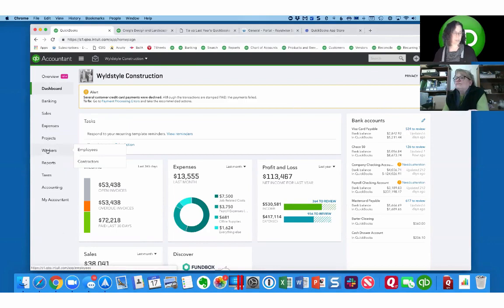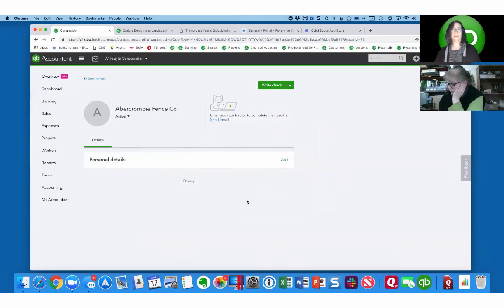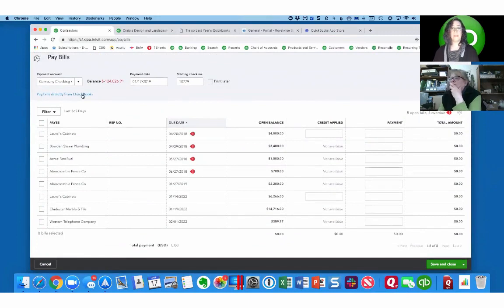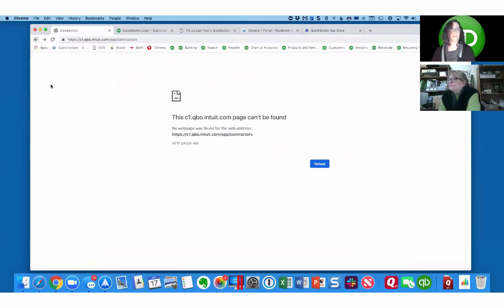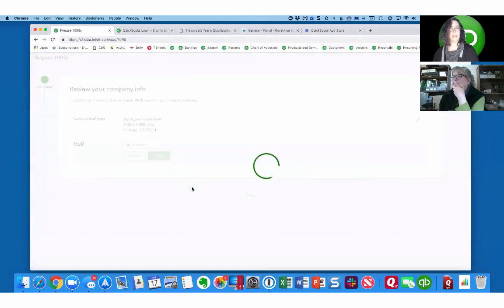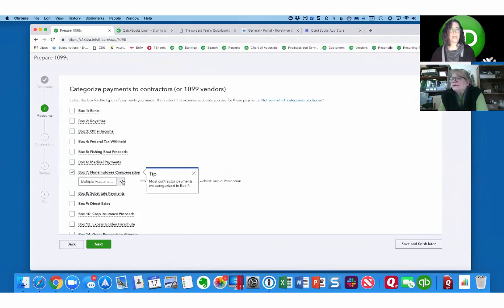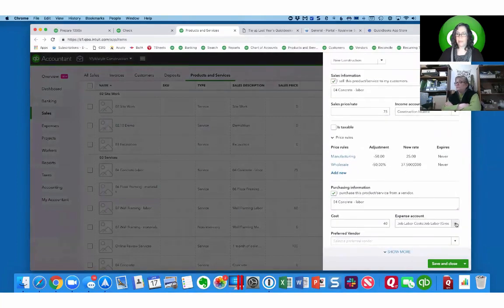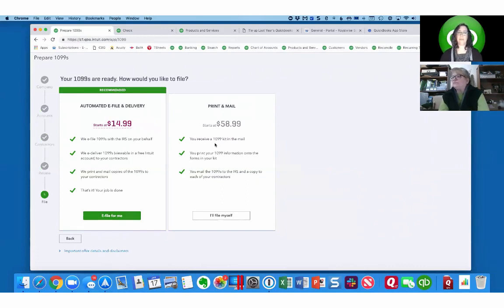1099 in QuickBooks Online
Join Intuit Pro Advisor and QuickBooks Online expert, Alicia Katz Pollock, as she shows you how to handle 1099s in QuickBooks Online!

Check out Royalwise's always growing library of LIVE and on-demand video training classes for Apple, Quickbooks, and Microsoft!

Royalwise - The ONLY complete system to master QuickBooks online FAST... from the comfort of your own home.